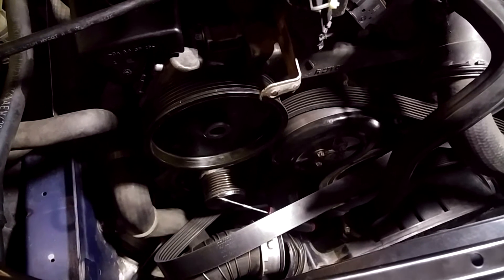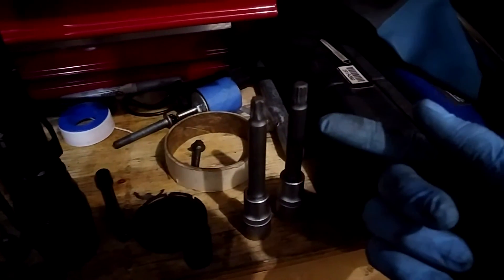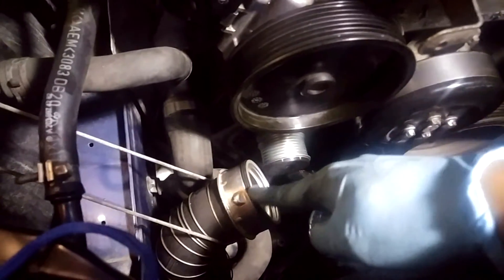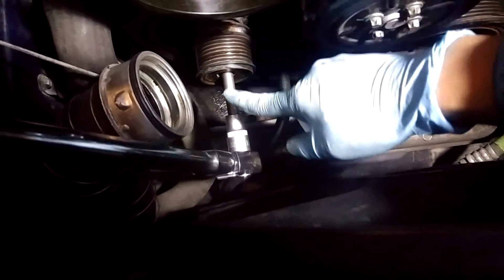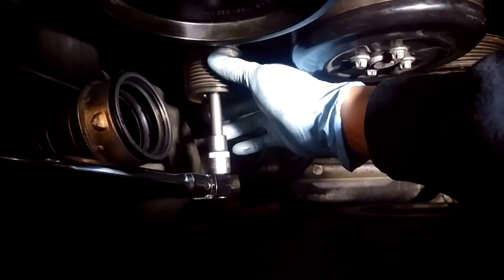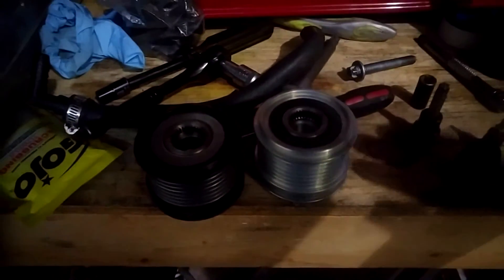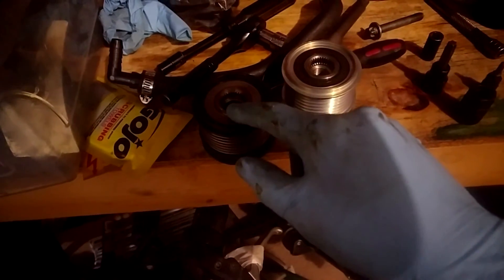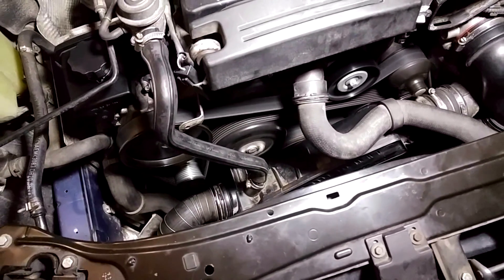Mercedes Benz C230 (M271) Alternator Pulley Replacement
The first clip shows how to test the alternator decoupler pulley. It is suppose to freewheel opposite of the belt direction.